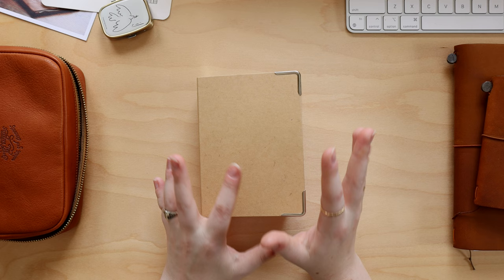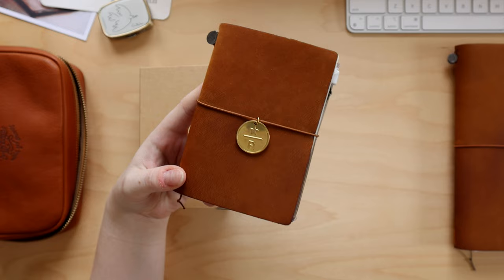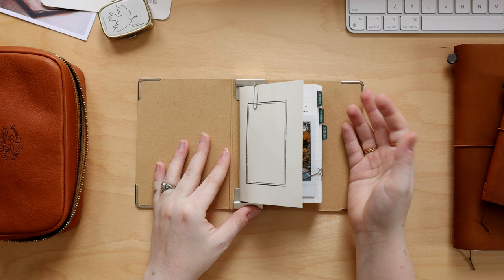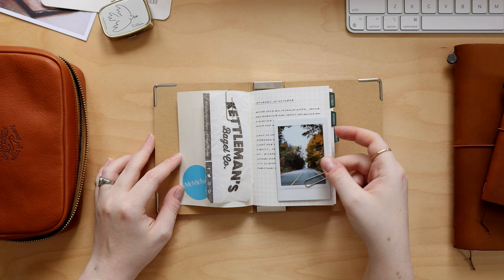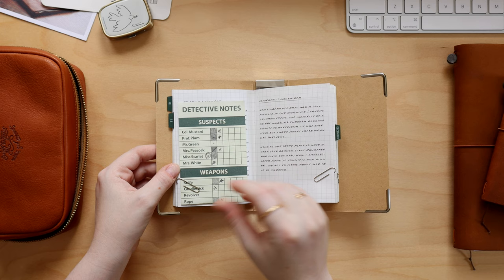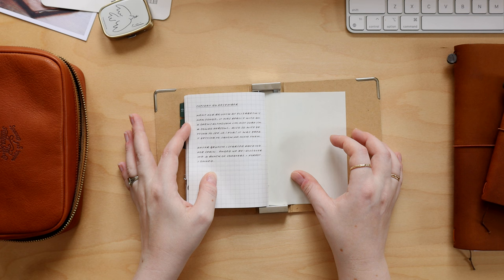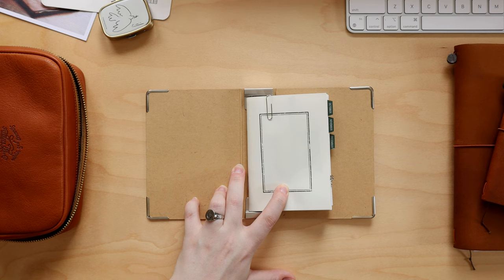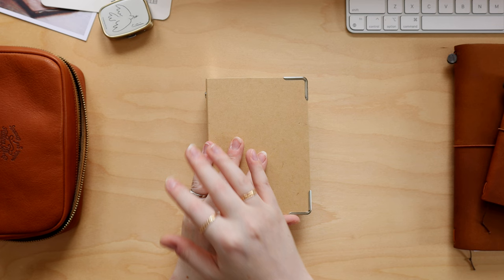completed journal flip through ✸ oct - dec in my passport travelers notebook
I finished my journal 🥳 Let's do a flip through! Heads up, the journal I'll be sharing today is a travelers notebook, all the supplies will be linked out below.

Timestamps 🕰️
0:00 - journal setup + how I use my journal
8:40 - flip through

Travelers notebook supplies + accessories 🌙
- Grid travelers notebook refills (passport & regular)
- passport tn wallet (to&fro x trc collab)
- brass pencil*

Other Supplies 📝
- Instax mini photo printer*
- Instax square photo printer*